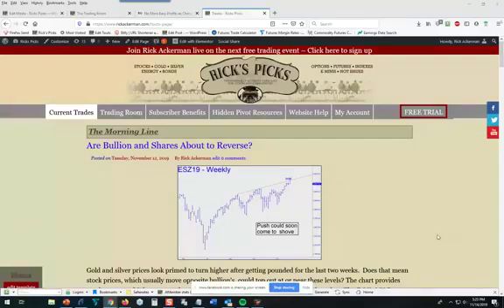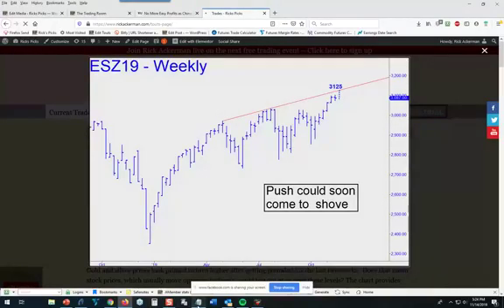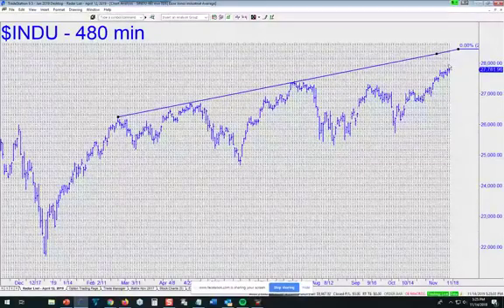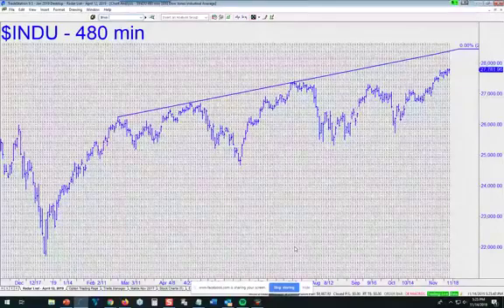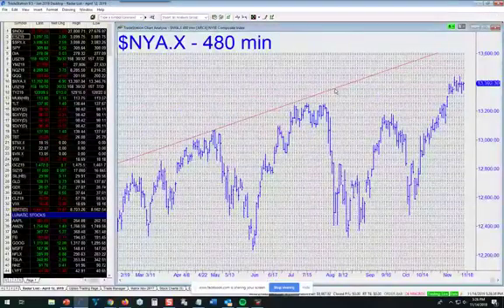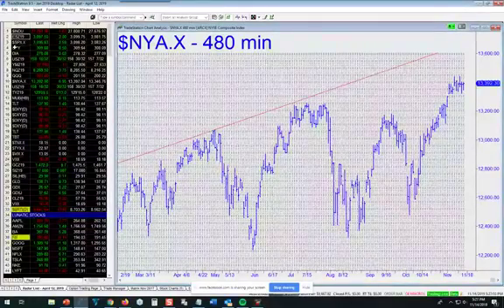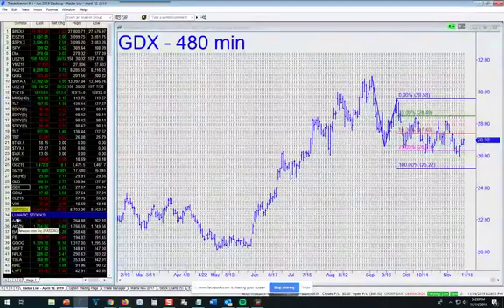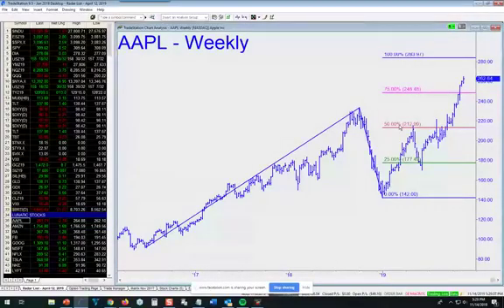Stocks Nearing Major Resistance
The broad averages are all close to major trendlines that could stop the bull market dead in its tracks. Here are a few charts that show this. If it comes to pass, it means gold and silver prices are about to reverse as well.

Get free two-week trial subscription that will give you access to all paid features and services of Rick’s Picks, including daily actionable trading recommendations and a ringside seat in a 24/7 chat room that draws veteran traders from around the world.